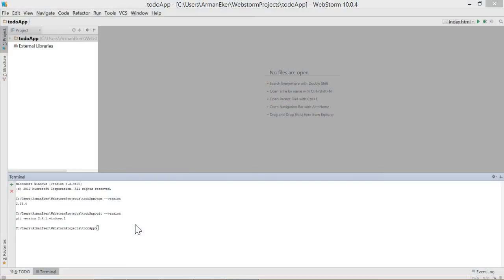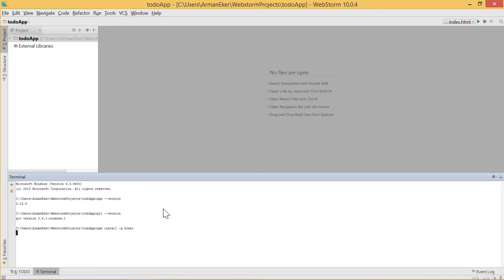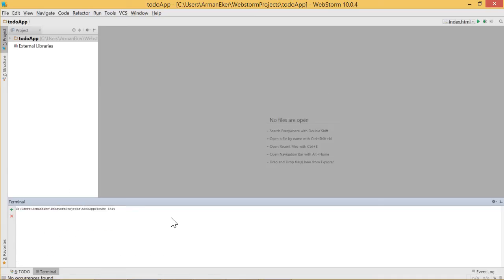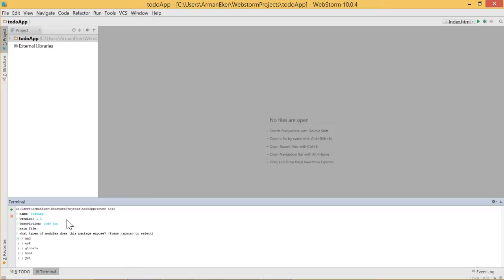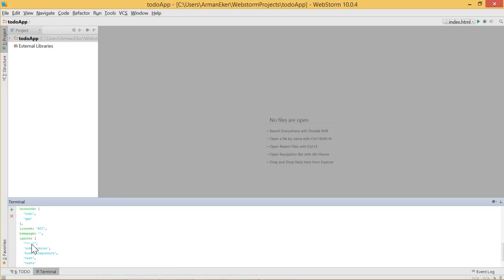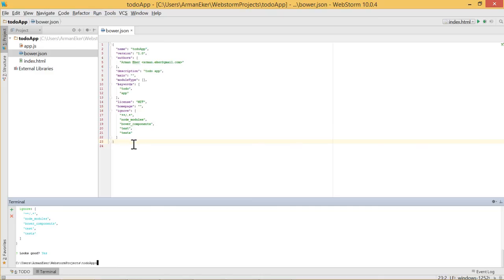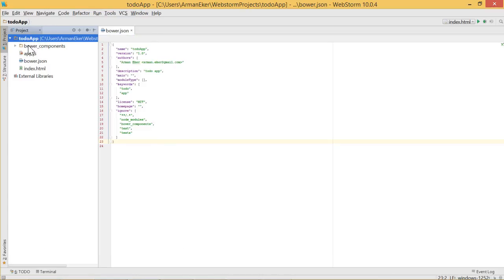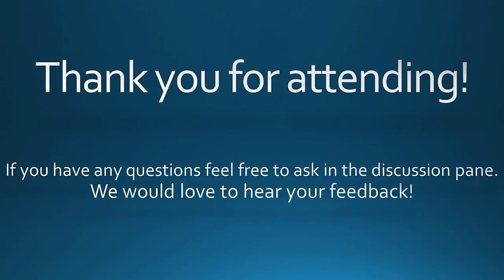Download and Install Bower and AngularJS - Part 4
Install Bower and AngularJS into your project.

This is part 4 of "Learn and Install Bower - A Package Manager for the Web"